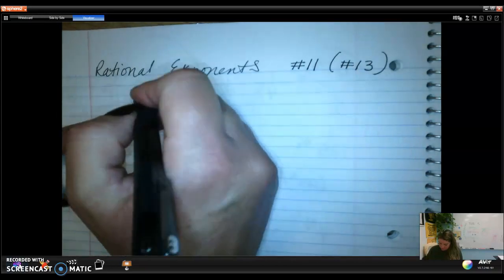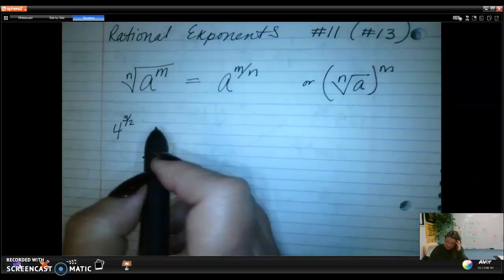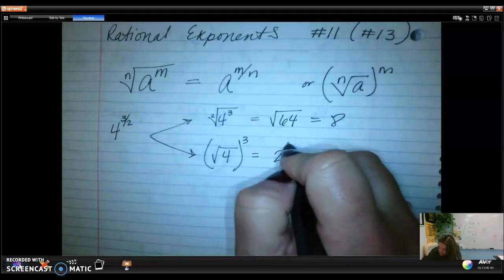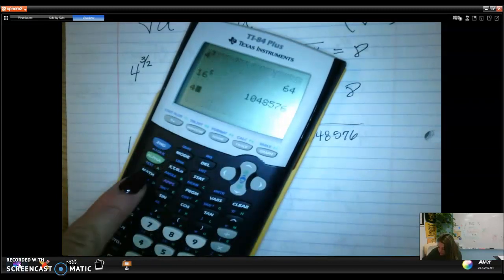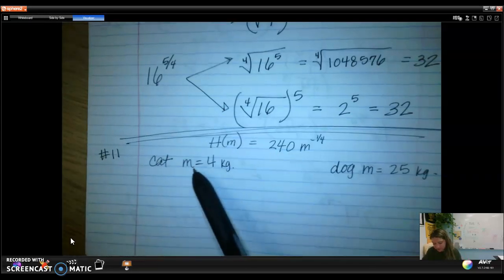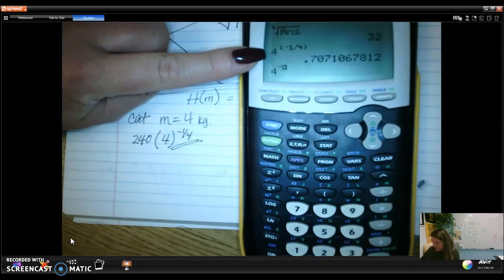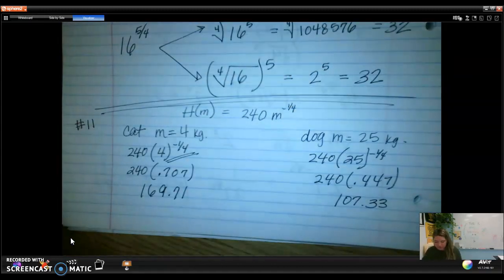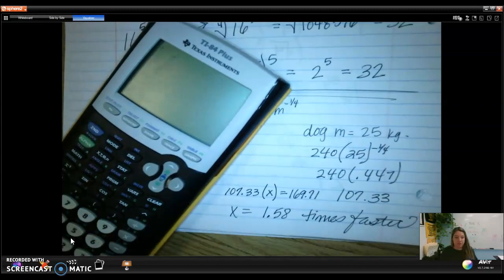rational exponents and resting heart beats